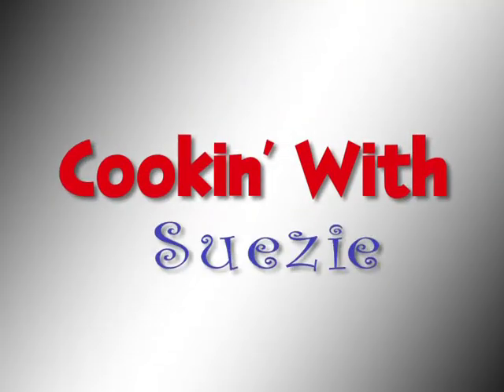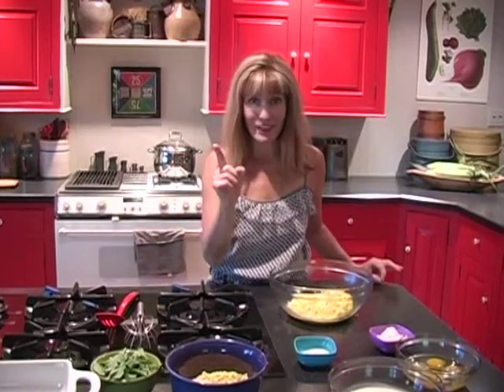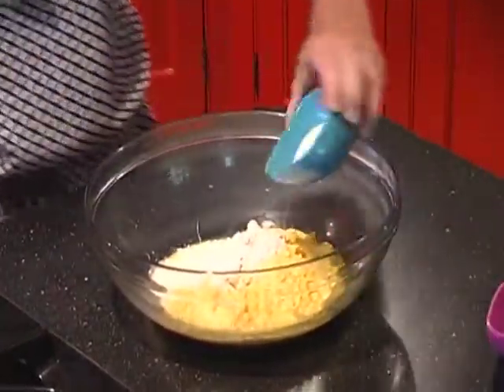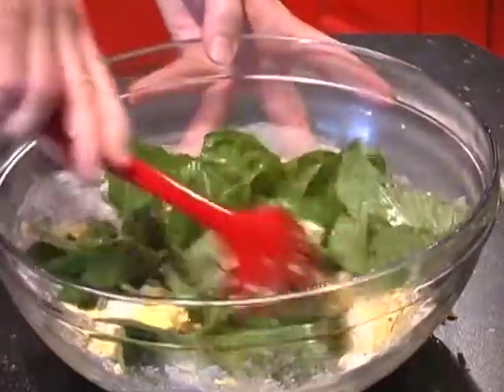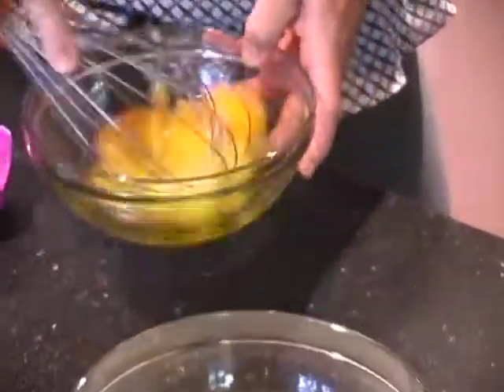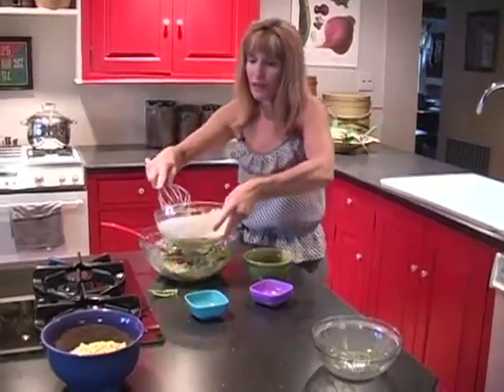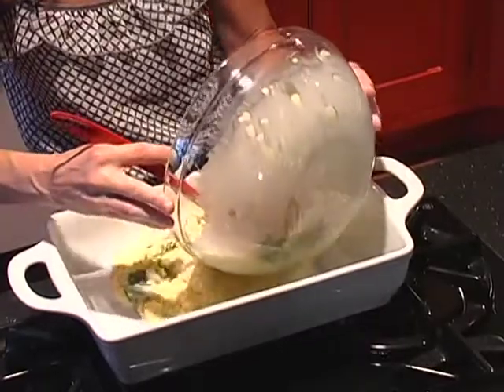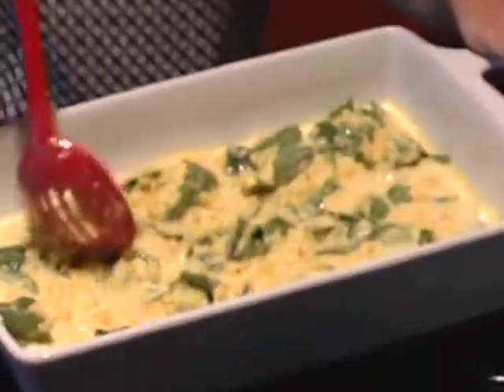Cookin' with Suezie - Corn Pudding with Fresh Basil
Suezie Q demonstrates a great recipe for all that sweet corn using fresh basil.